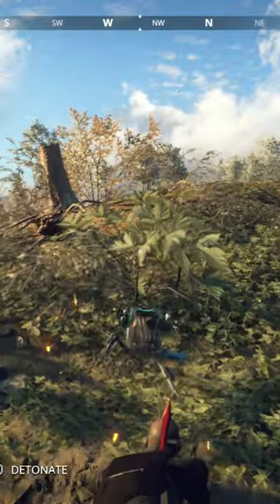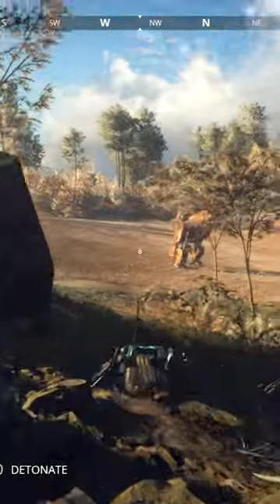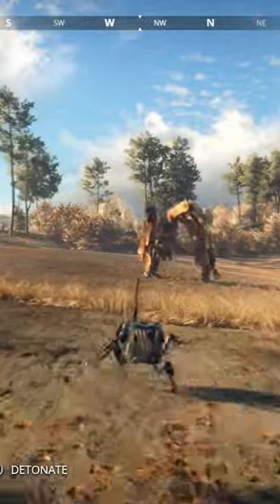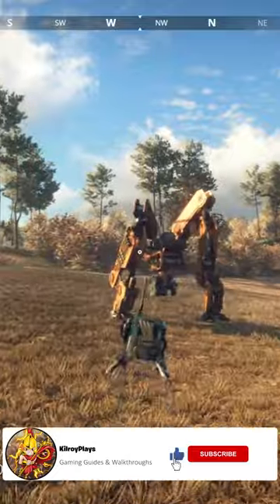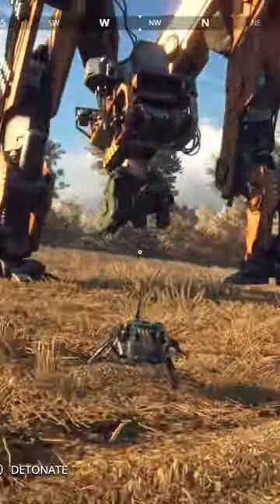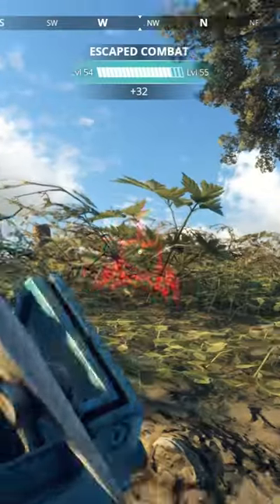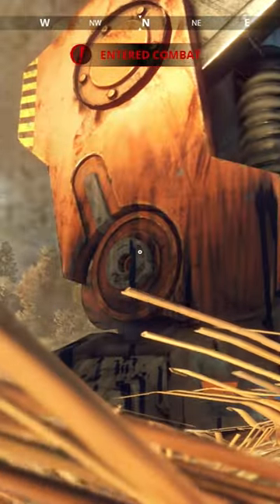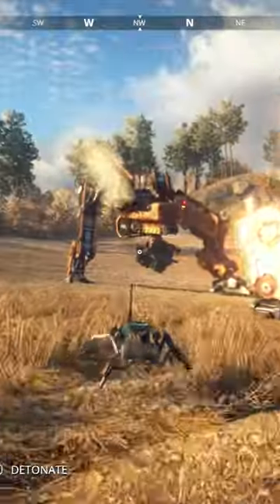New Explosive Ticks Can Do WHAT? | Generation Zero Update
The New Generation Zero update is here and these new ticks are insane!

Hope you all enjoyed, if you did be sure to smash that Like & Subscribe button for more Generation Zero content and if you wish to help support myself and the channel even further look no further than my Channel memberships!

Be sure to check out the Generation Zero website to keep up to date with all the latest news and updates!